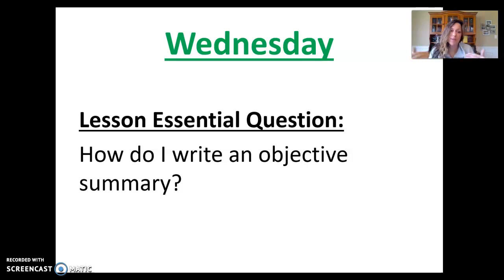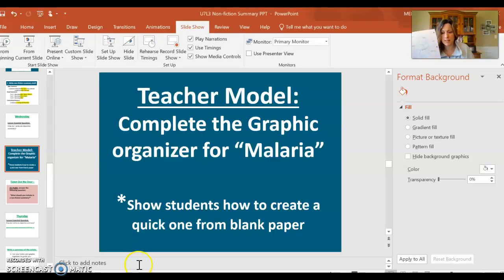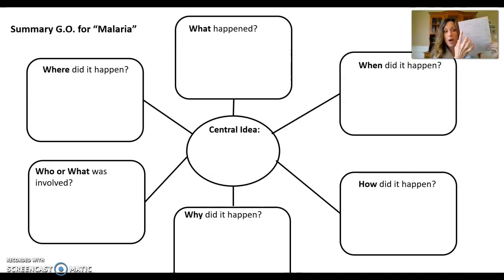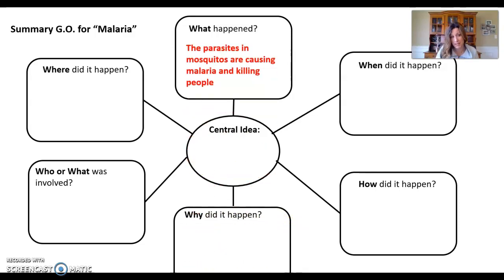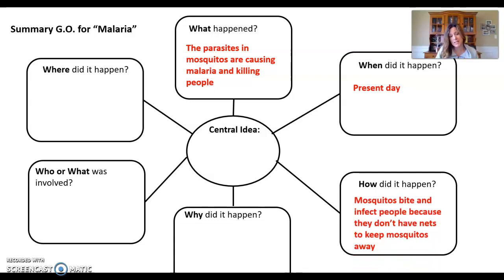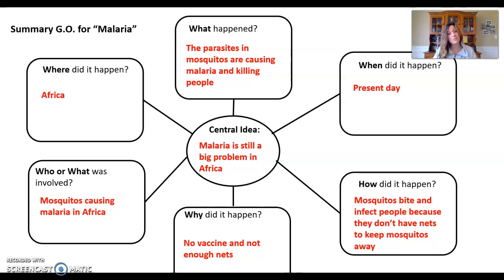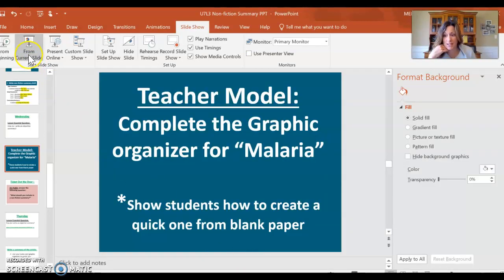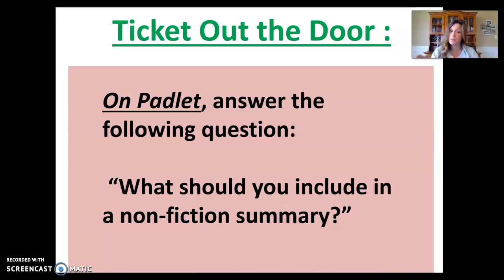Malaria Graphic Organizer